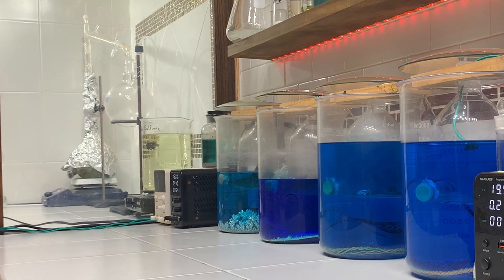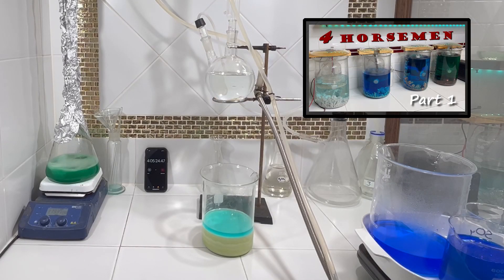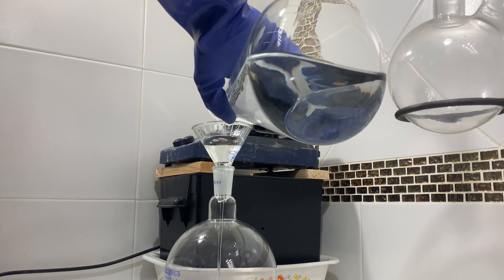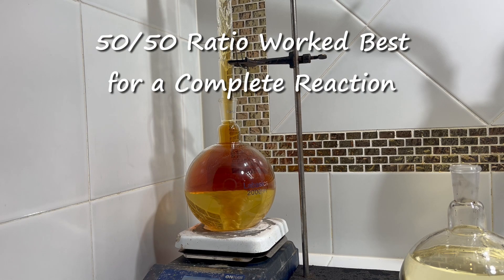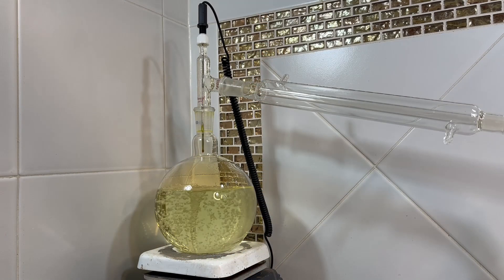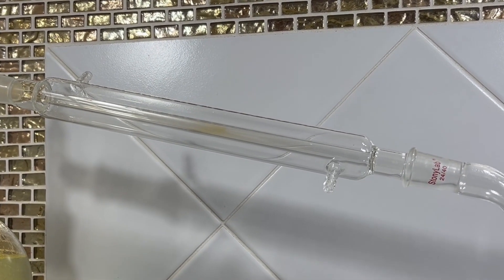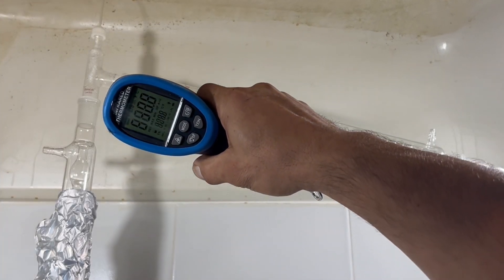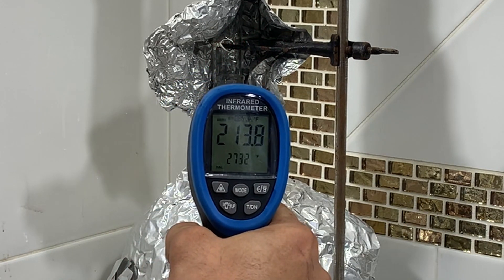Recovering Nitric Acid from the 4 Horsemen Silver Cells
After weeks long experiments, the results are in. In this video I'll demonstrate how to treat your metal refining waste by setting up a distillation system that turns copper nitrate into azeotropic nitric acid. I also experiment with different glassware including Liebig condenser, spiral condenser, Vigreux Fractional Column, Allihn Condenser, digital thermometer, glass thermometer, and more. I further refine the leftover waste material from my silver cell waste byproducts into reusable acid. Along the way, I show what worked well and a few things that didn't.  There is no need to throw away your metal refining waste anymore with the 4 Horsemen Silver Refining system. Overall, the process starts with a typical approach to metal refining but takes a big turn when it comes to handling your copper nitrate waste solution. This byproduct is typically treated with expensive chemicals and then flushed down the drain, but now you have an alternative approach to silver processing. The system pays for itself in short order by making your waste into usable and valuable products.

00:00 Video Description
01:05 Preparing Nitric Water and Sulfuric Acid Solution
02:52 Distilling Nitric Acid
03:36 Best Practices
06:10 Results